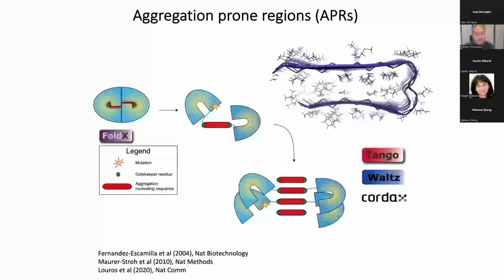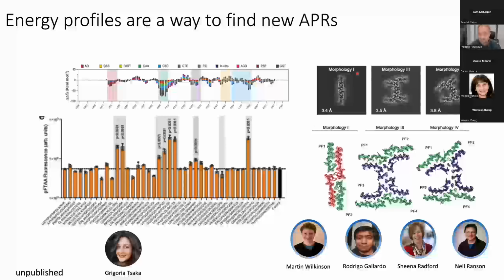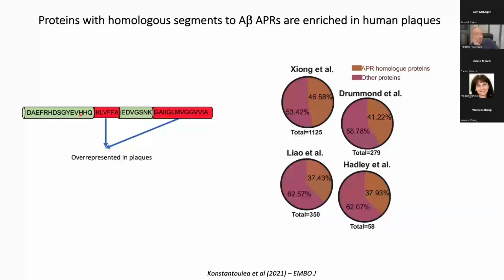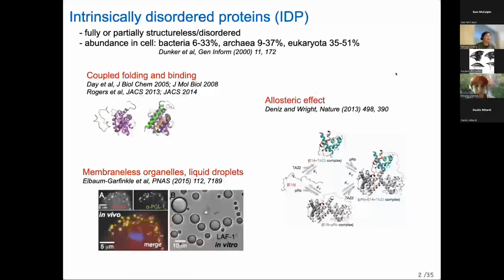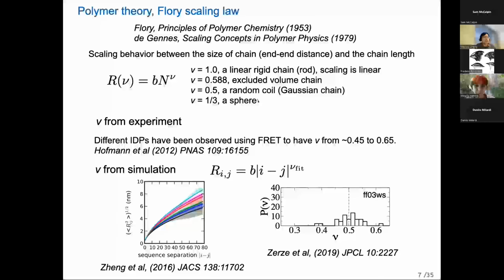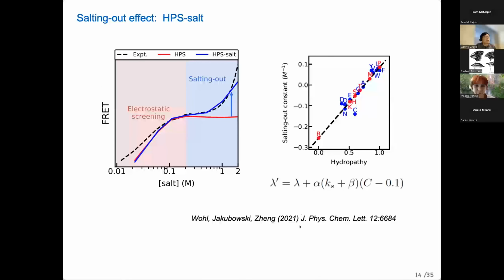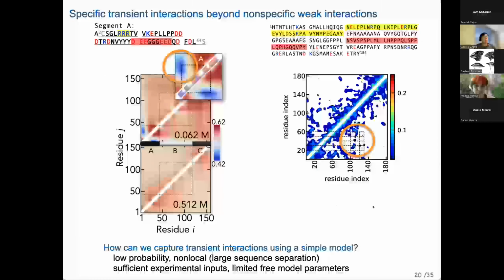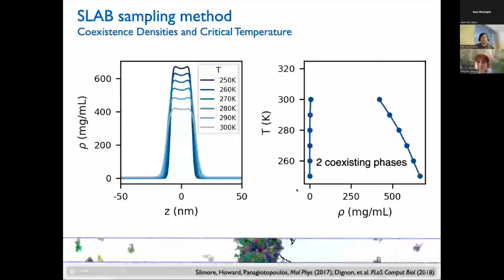Dr. Frederic Rousseau and Dr. Wenwei Zheng - ZOOMinar on "Proteinopathy" (Nov. 7 2022)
Dr. Frederic Rousseau
"Heterotypic amyloid interactions modulate amyloid assembly and structure"

Dr. Wenwei Zheng
"Computational methods for interpreting intrinsically disordered protein interactions"

Presented on Nov. 7 2022 as part of the weekly ZOOMinar series "Molecular Basis of Proteinopathies."